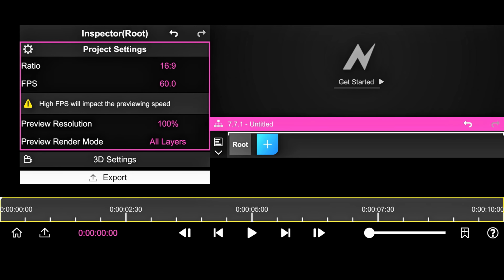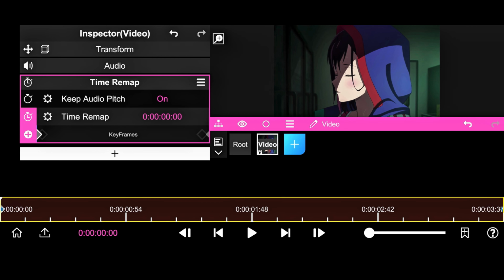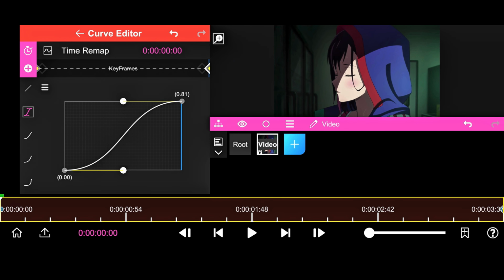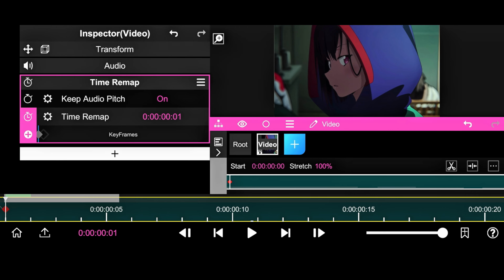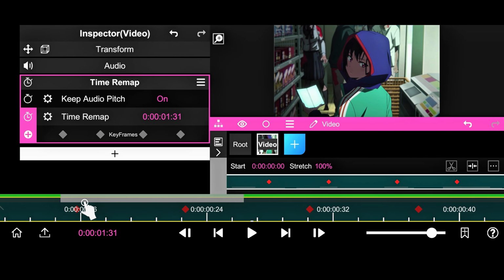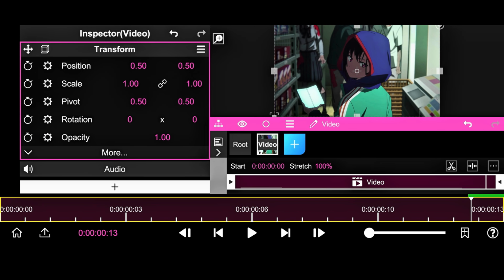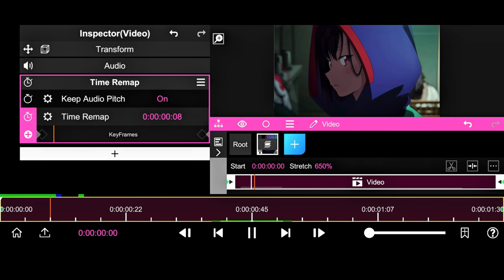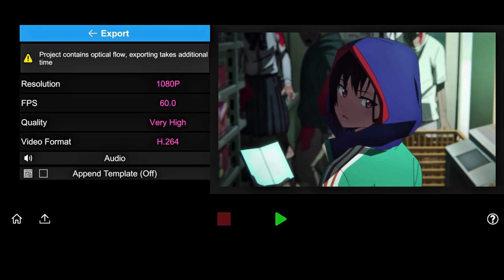How to Twixtor and Time Remap in Node Video *THE CORRECT WAY* | Node Video Tutorial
Node Video Twixtor Tutorial